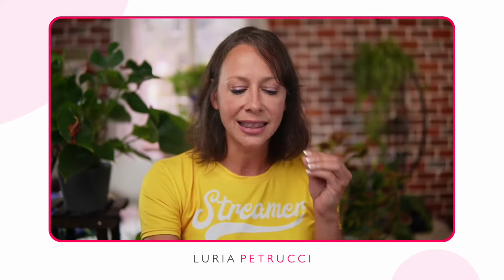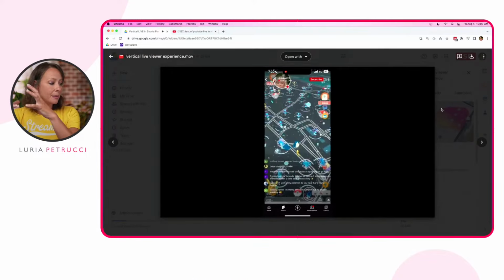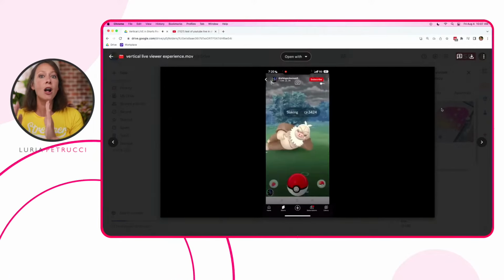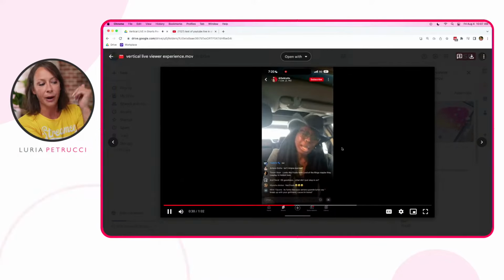Vertical Live Stream in Shorts Feed - FIRST LOOK 2023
NEW UPDATED VIDEO (this video is from 2023)

YouTube announced that you can now go live in vertical mode and it'll show up in the Shorts Feed for easier discovery! We'll attempt a demo and go over pros/cons and best use cases.

And... if you have any questions about Live Streaming tech, audience growth, making money or anything else in the Creator Economy, bring it on!

Ready to level up? Here are some ways to go deeper with us…

Courses:

✅ On Demand Course to get a Professional Video Studio!

✅ Take Zoom to the NEXT Level with Professional graphics!

/// Other Resources ///

/// Live Streaming Gear used in this video ///

The following are live streaming and video gear items used or mentioned in this video. These links are affiliate links where Live Streaming Pros will earn a small commission if you make a purchase at no additional cost to you, and we greatly appreciate your support!! :)

Sokani X60 Dome Light